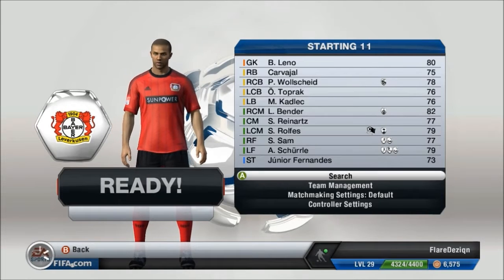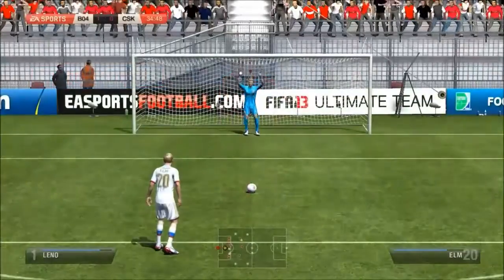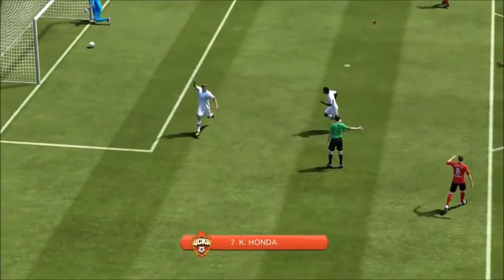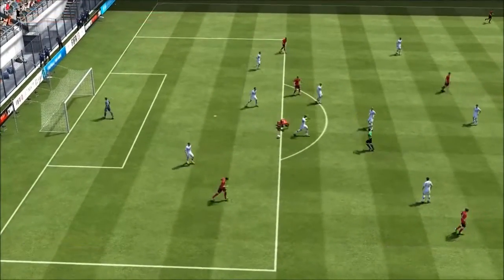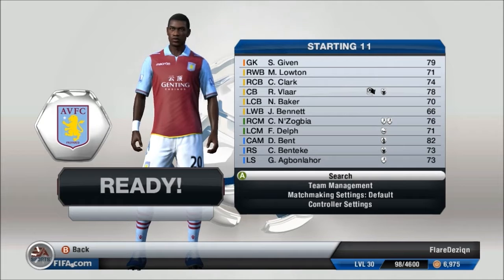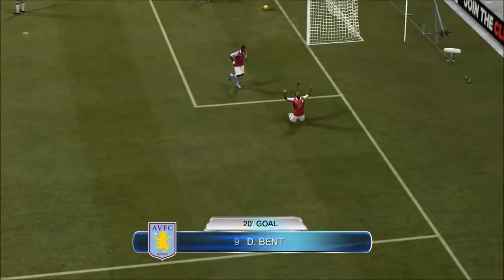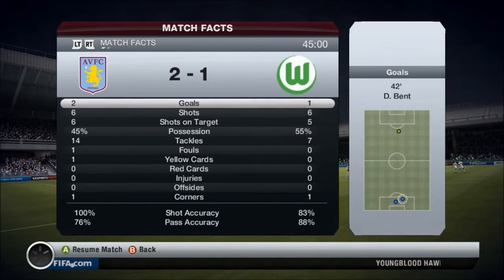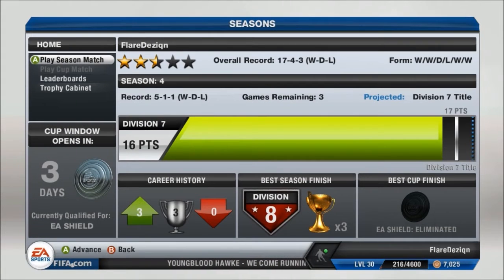Bottom To Top EP6 - Double Trouble/Bent and N'Zogbia